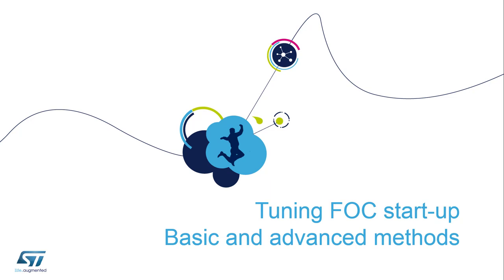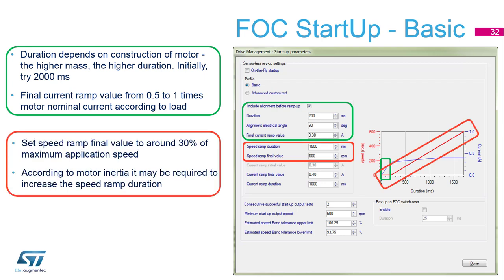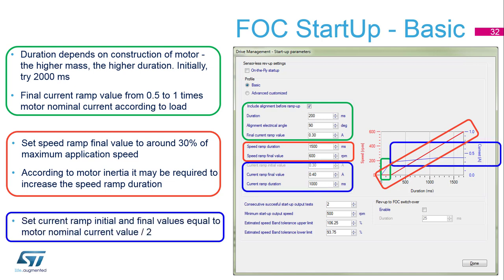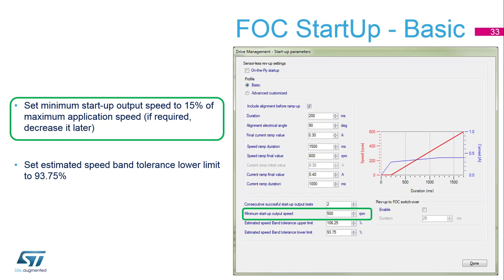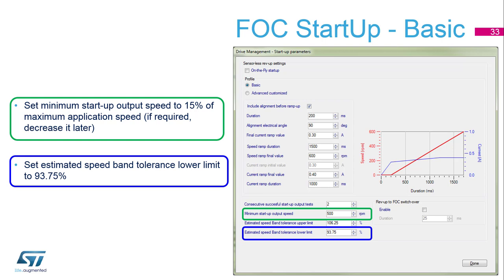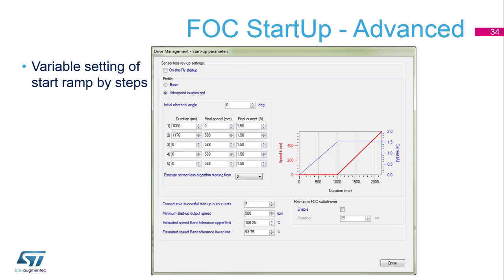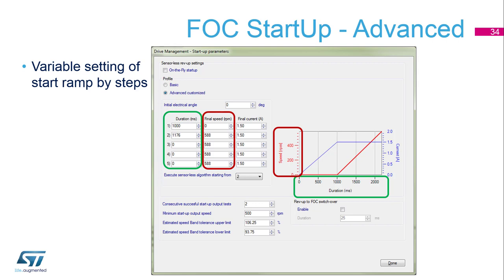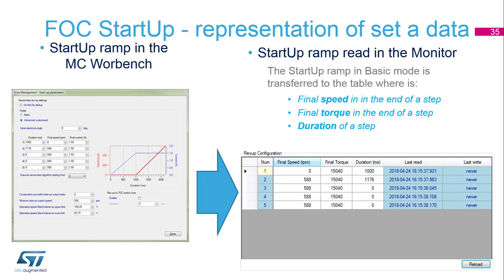Motor Control Part3 - 6 Tips for FOC start up